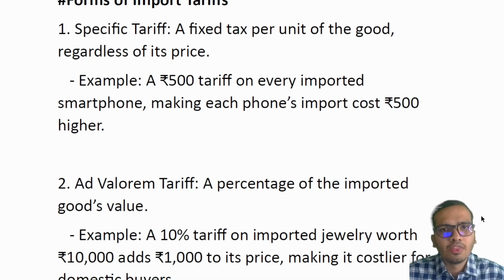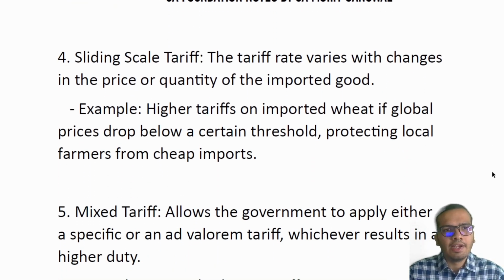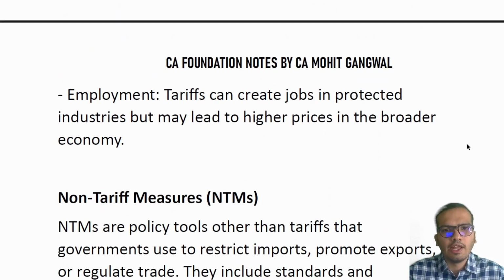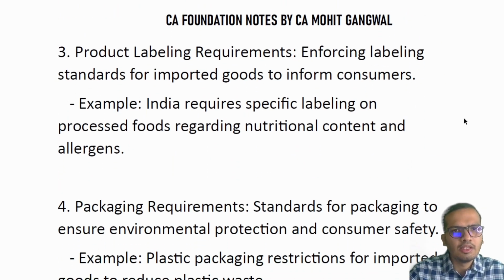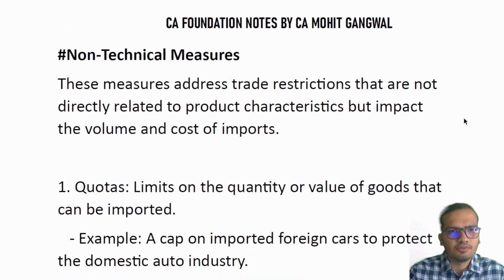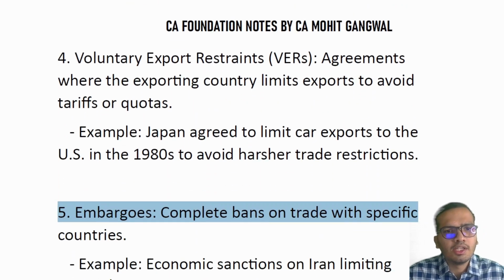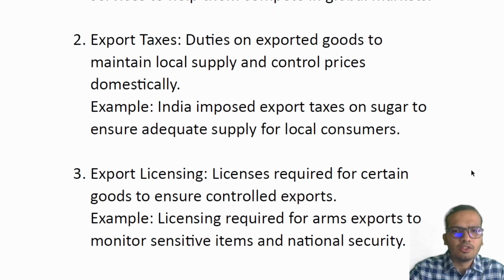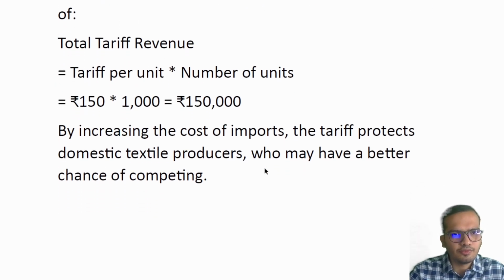Chapter 9 International Trade Unit 2 Instruments of Trade Policy